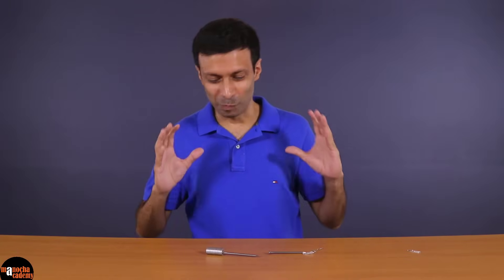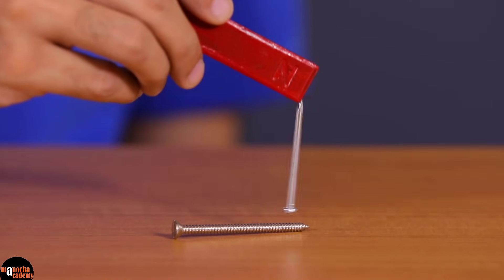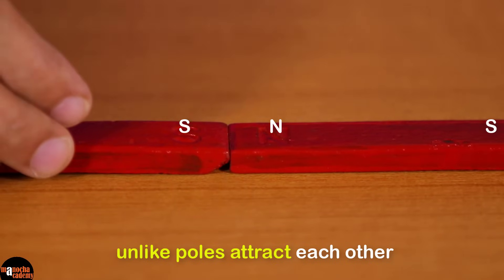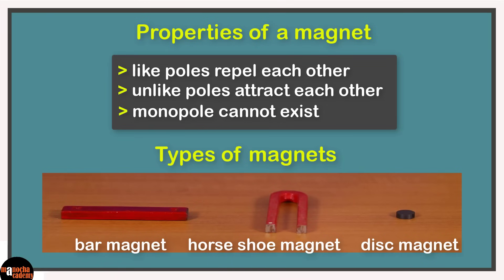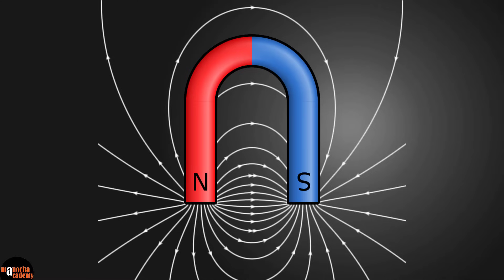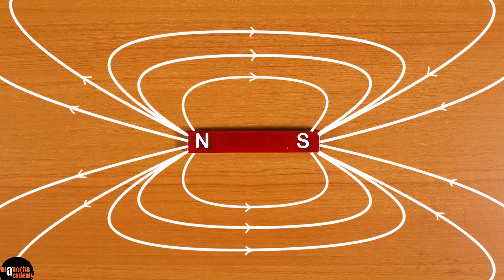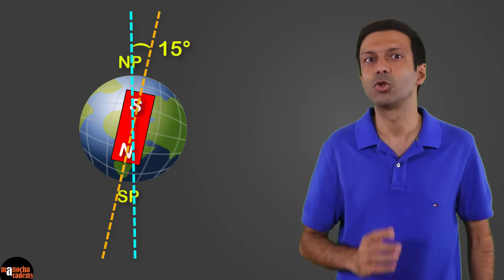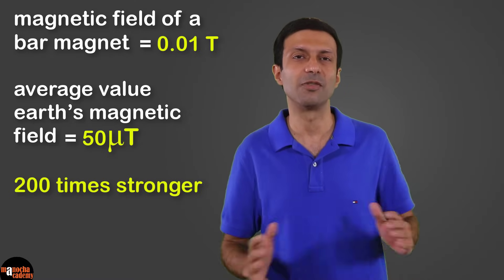Magnetism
Magnetism: Let's learn about magnets! A magnet has 2 poles: North pole and South pole. Magnets have a special property to attract materials such as iron, steel, nickel and cobalt. Magnets can be of different shapes: bar magnet, horse shoe magnet, disc magnet. Properties of a magnetic field and magnetic field lines are discussed. We also look at a magnetic compass and the Earth's magnetic field.